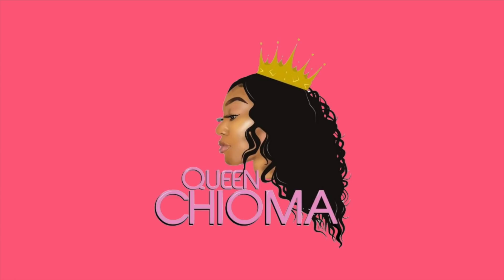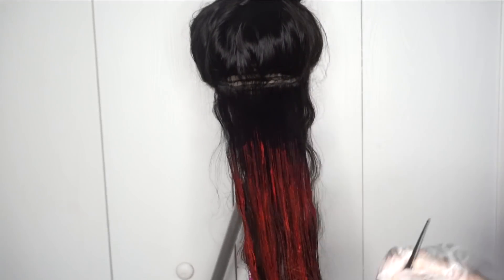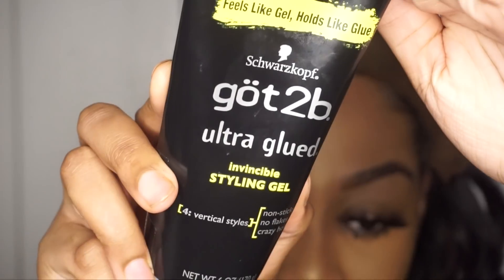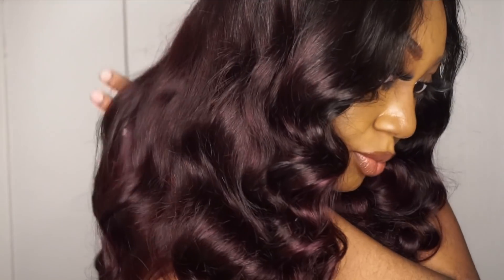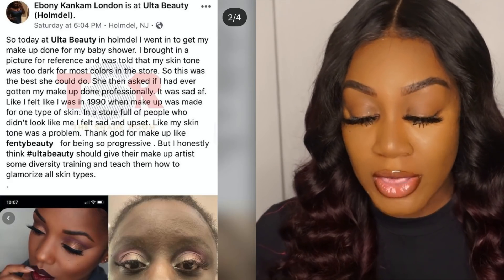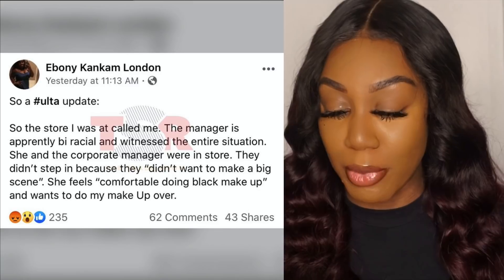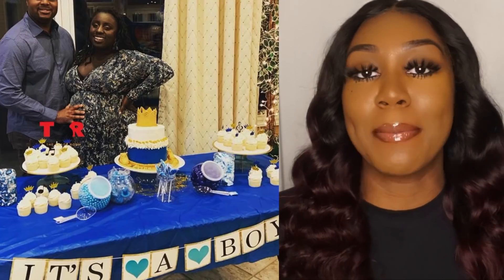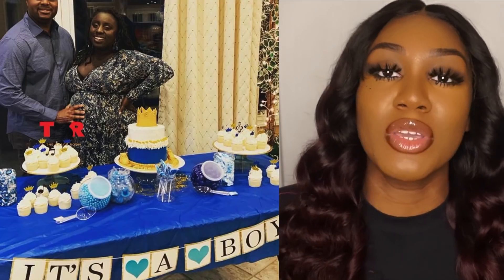BLK WOMAN LOOKS ASHY AFTER GOING TO WH!TE ULTA MUA ChiomaChats ft Julia Hair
Hey QueenTeam, in this video I talk about a dark skin black woman and her experience at her local Ulta Beauty.

●▬▬▬▬▬▬▬▬▬♛Julia Hair♛ ▬▬▬▬▬▬▬▬▬ ●

Hair details: 13*6 fake scalp 150% density body wave Wig 26 inch

15% For Hot Selling Wigs, No Code

About Me:
Name: Chioma
Age: 22
Location: Toledo, OH for College. From Philadelphia
Major: Mass Communications

Fun Facts:
1. I'm 5'10
2. I am NIGERIAN (Igbo Tribe)
3. My favorite color is Pink
4. I have 2 siblings, 1 older brother and 1 younger sister
5. My favorite food is potatoes

FOLLOW ME ON:
FAQ's
1. How old are you? 22
2. What college do you attend? University of Toledo
3. What is your major? Communications and Marketing
4. What do you use to edit your videos? Final Cut Pro
5. What camera do you use? Sony Alpha 6000 with Kit Lens